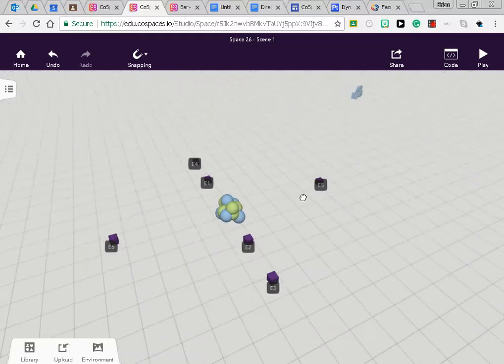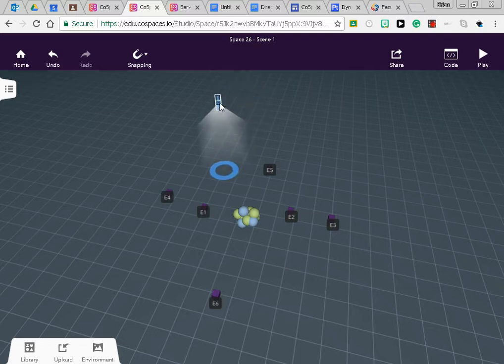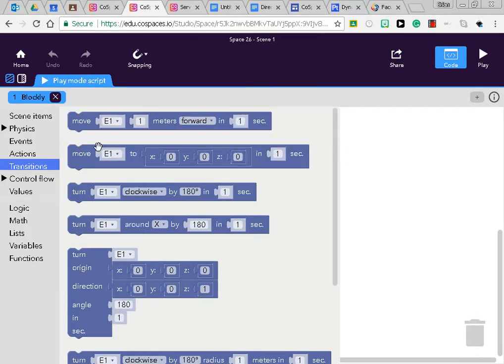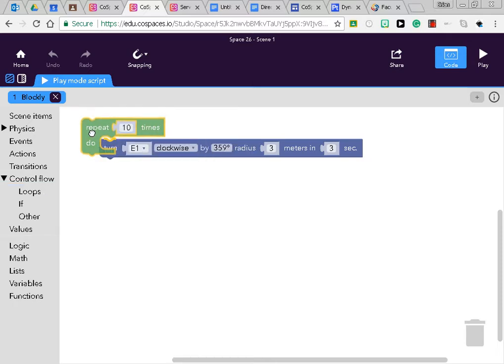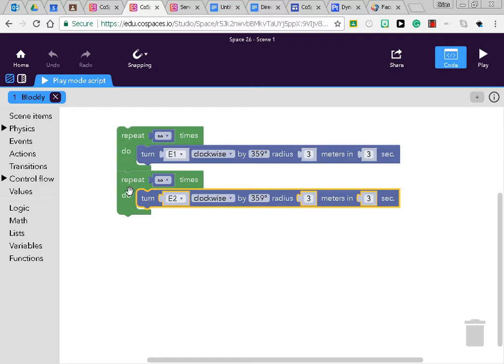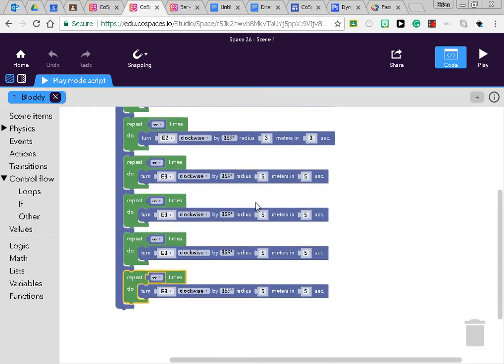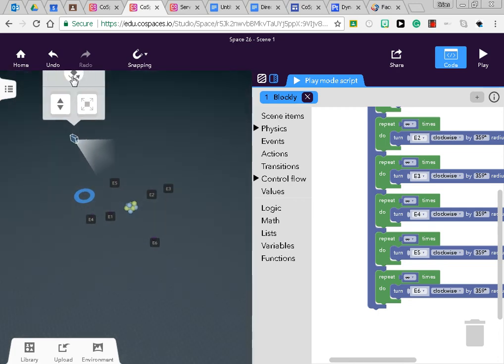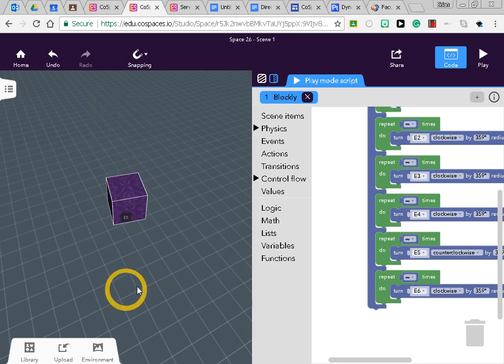VR Bohr Model Part 3